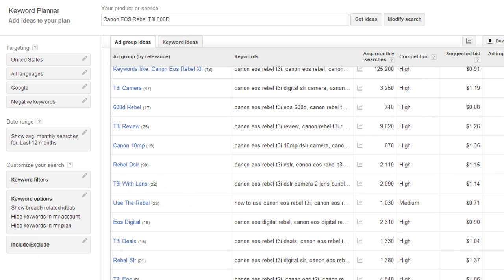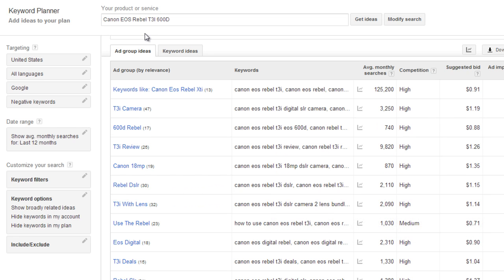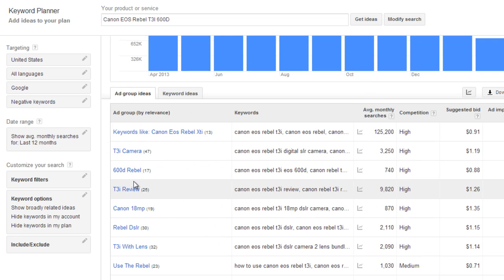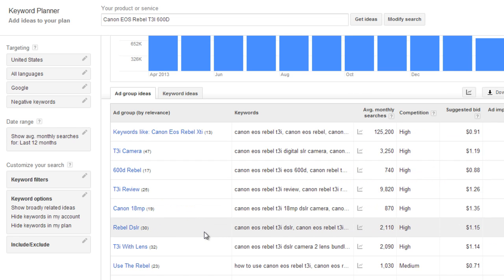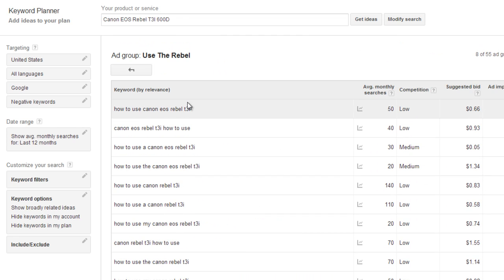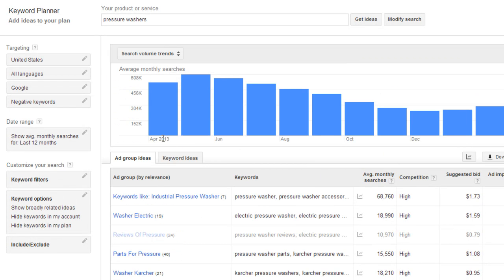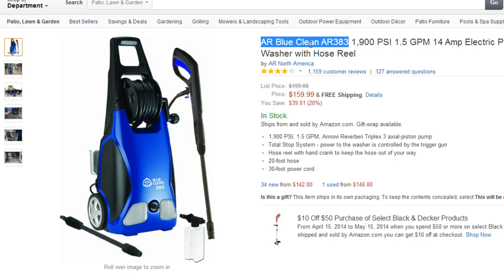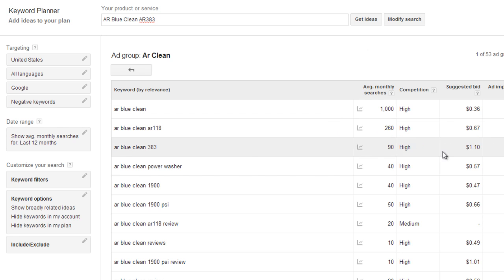How To Use The New Keyword Tool Feature For Profitable Amazon Sites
- This video will show you how to use the Google Keyword tool graph feature for Amazon sites and give you some free niches.